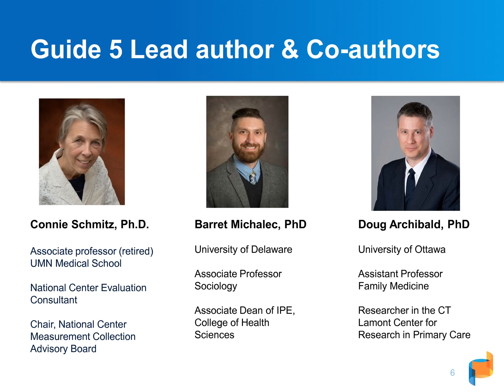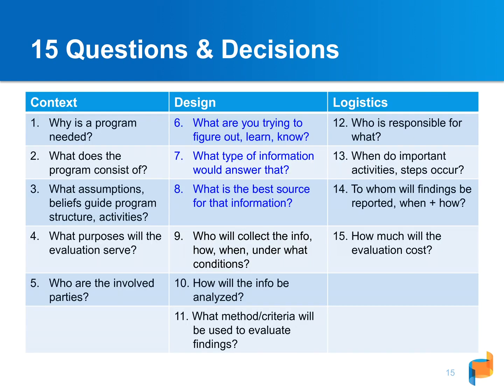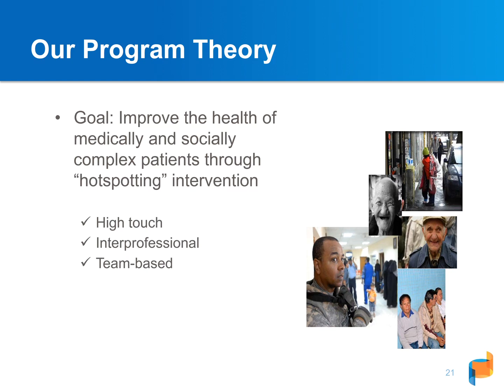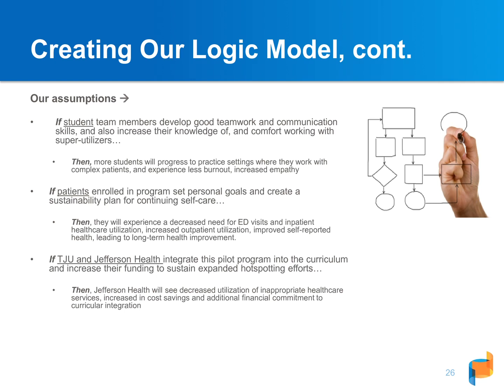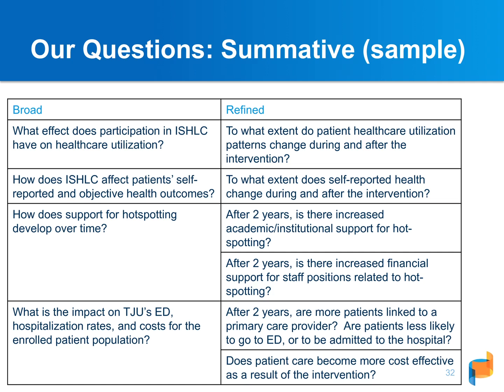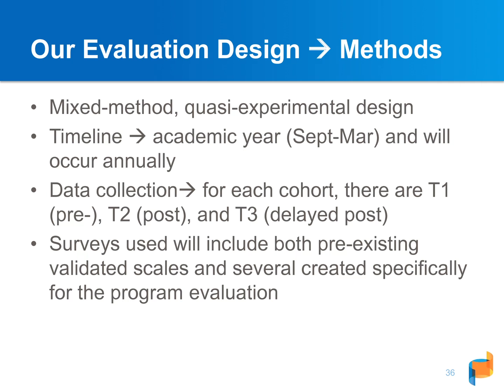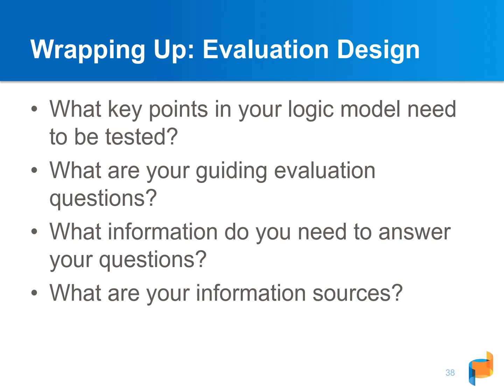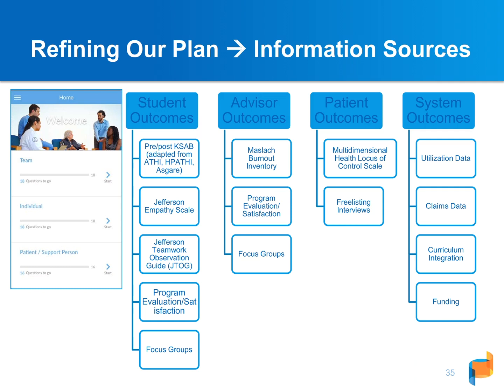Practical Guide Webinar 2 Evaluation Planning in Action One University’s Story 20180411